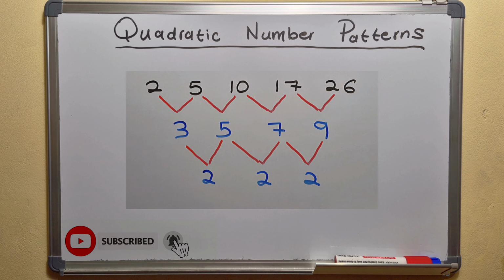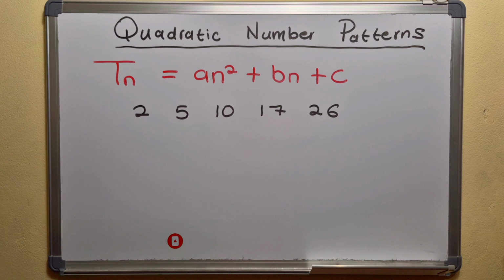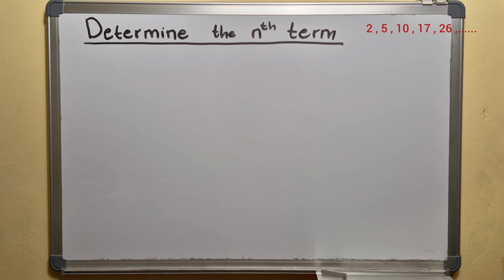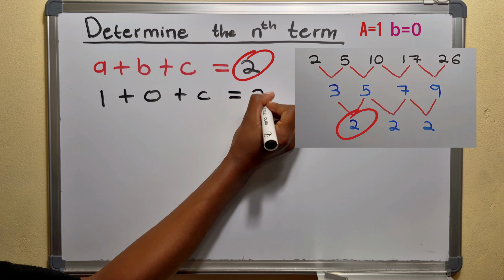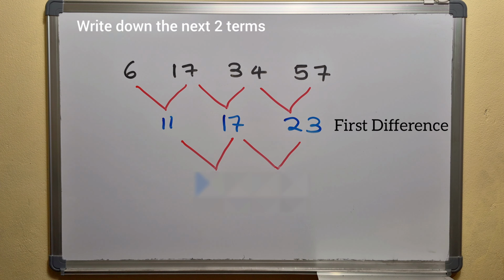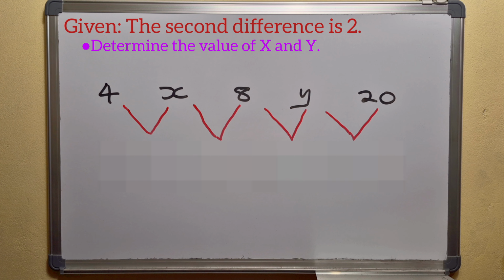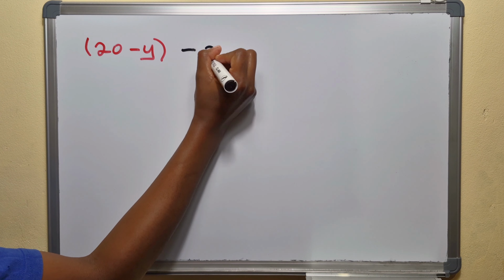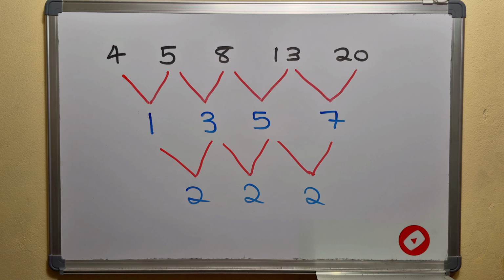QUADRATIC NUMBER PATTERNS (QUESTIONS AND ANSWERS)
Hi guys

welcome to Quadratic number patterns!

Looking forward to your questions and suggestions for the next video on the comment section!